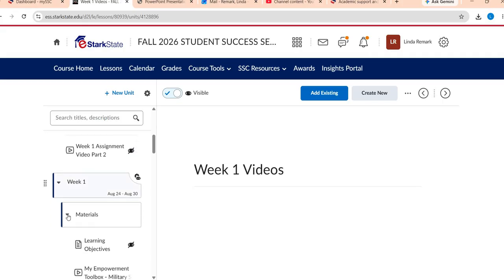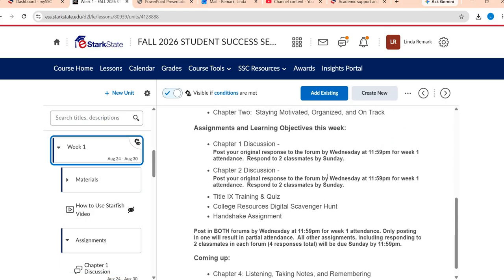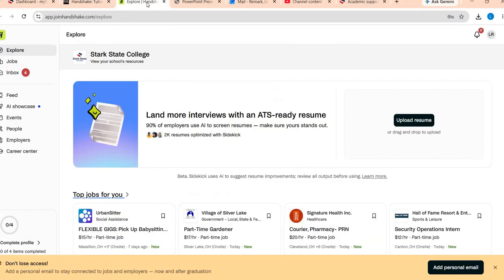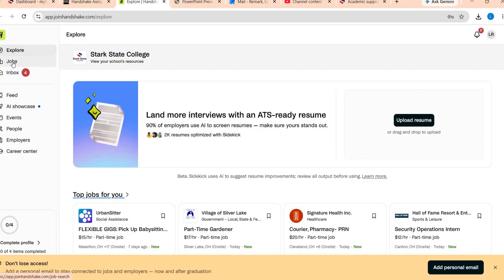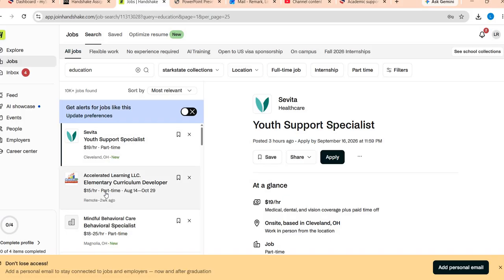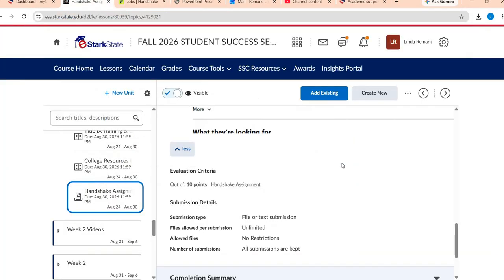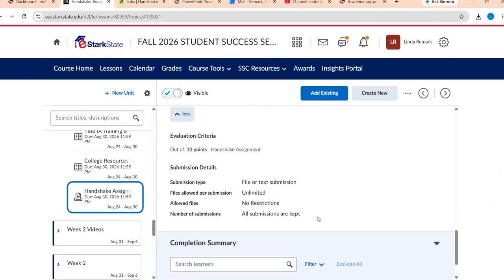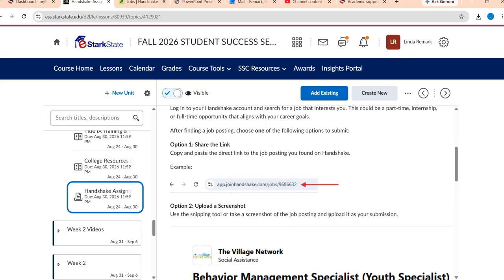SSC101 8 week Assignment Video Part 2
SSC101 8 week Week 1 Assignment Video Part 2